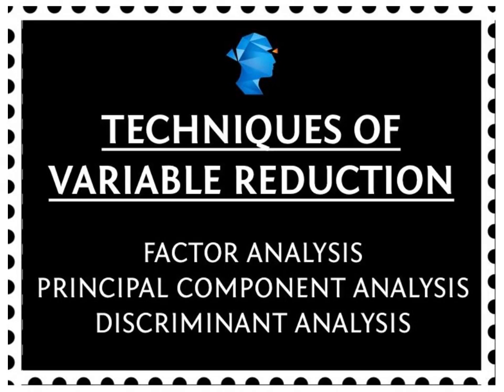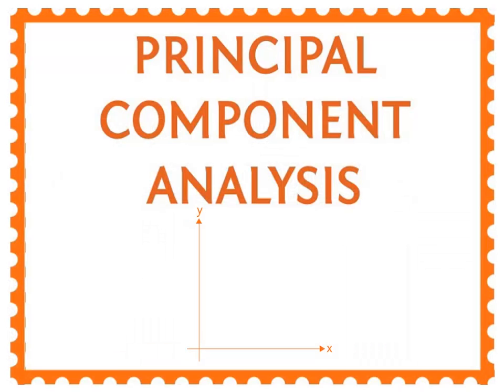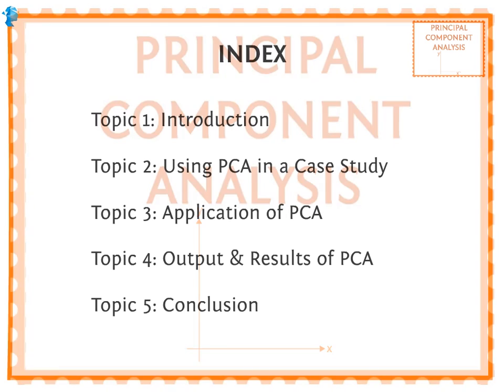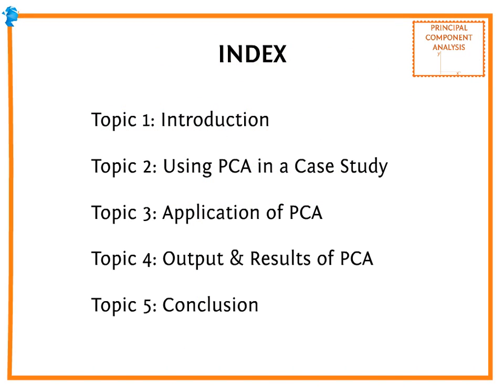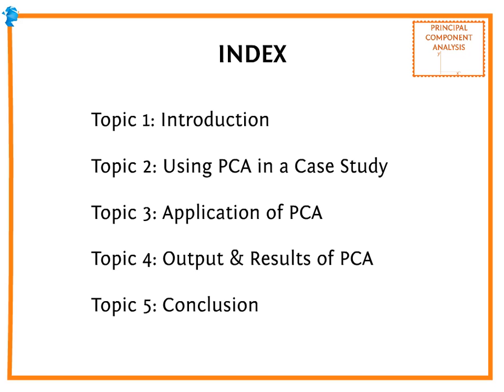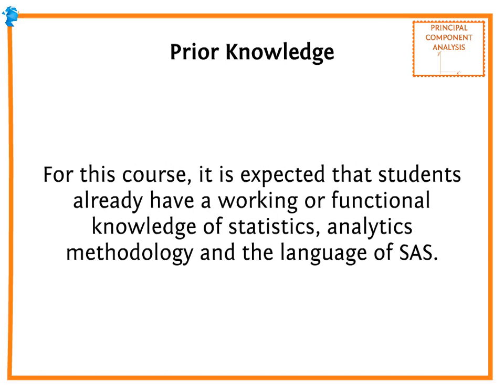Overview of Principal Component Analysis course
Get an overview of the Principal Component Analysis course. This video explains what you will learn in this course, and what are the prerequisites to take up this course.